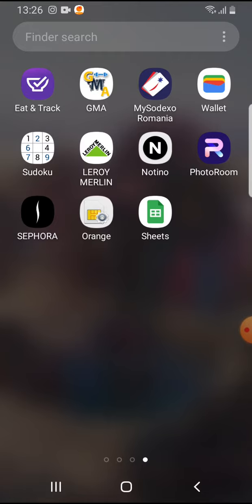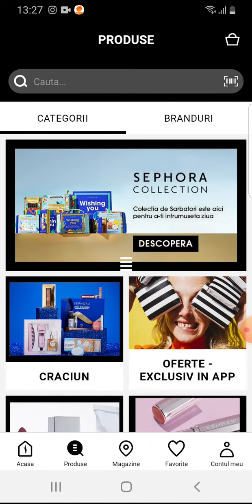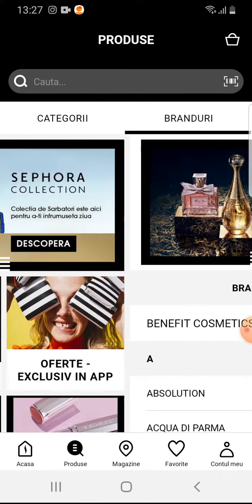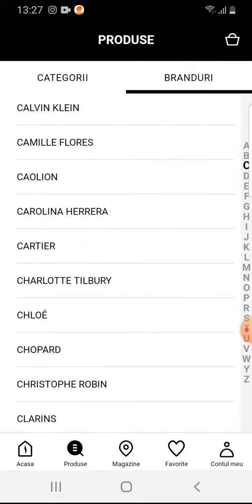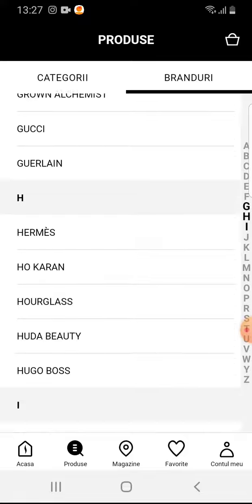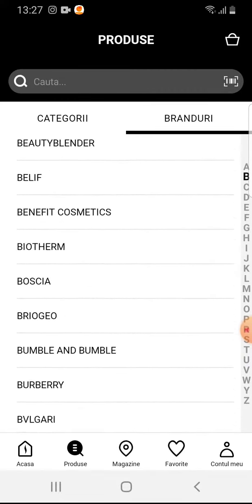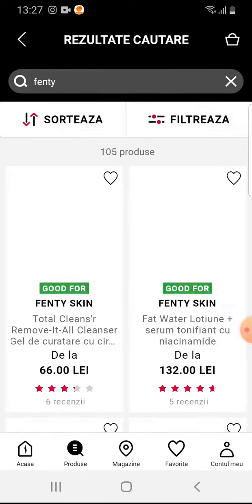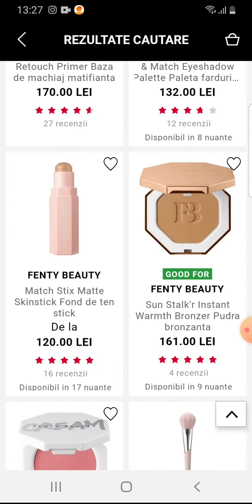How to search on products by brands in Sephora?